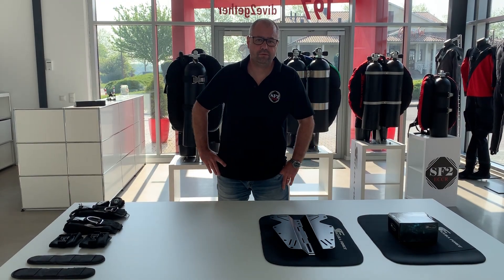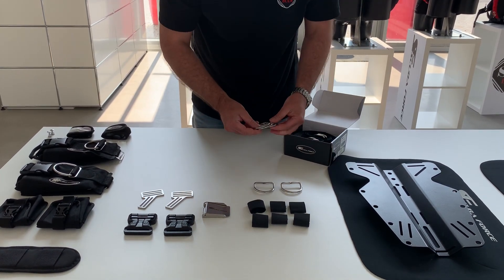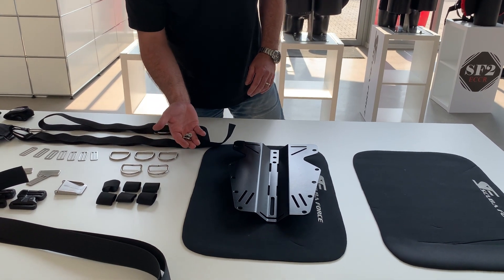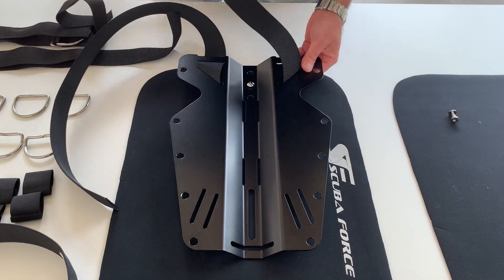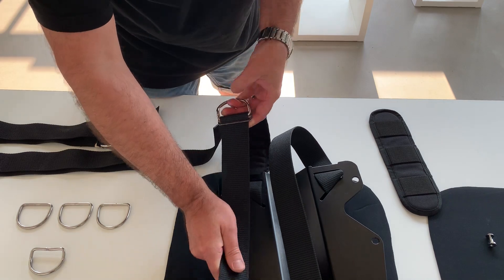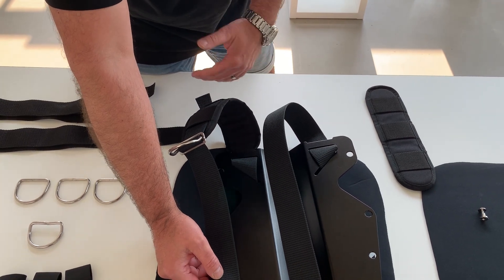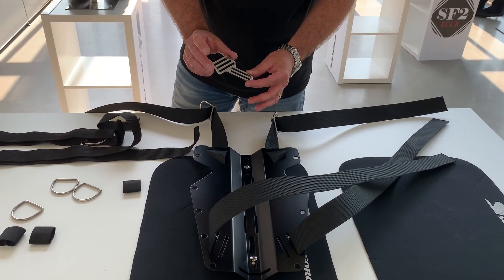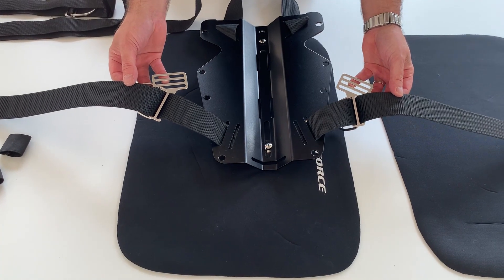Cobra Harness Comfort Montage